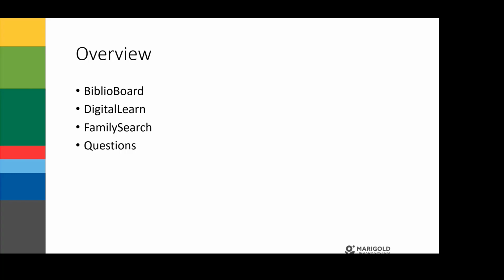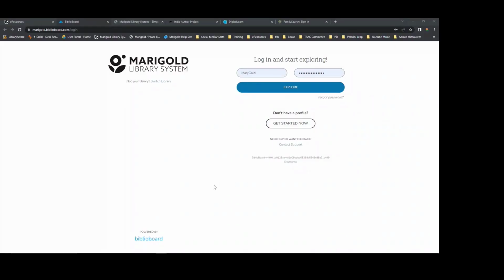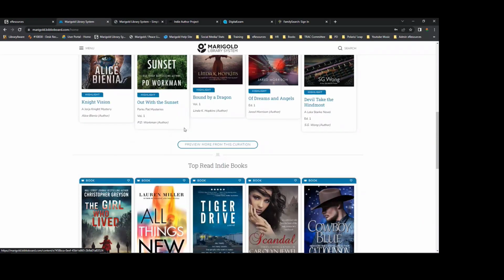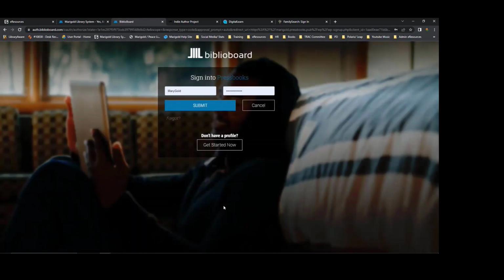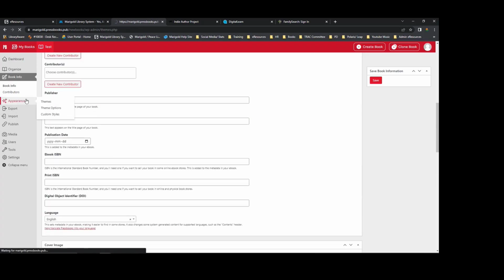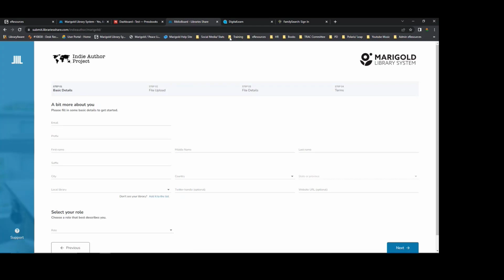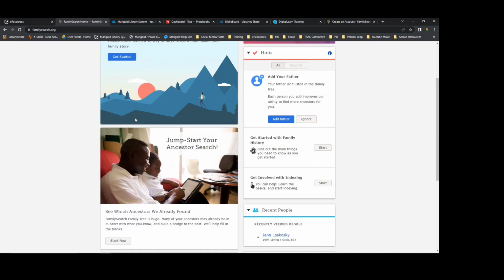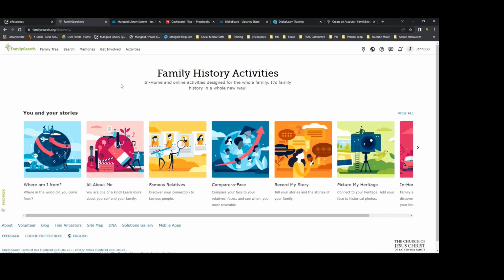eResources! Webinar - March 15, 2023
This webinar provides an overview of new eResources including BiblioBoard, DigitalLearn, and FamilySearch.

00:00 Introduction
3:44 BiblioBoard
13:26 DigitalLearn
15:39 FamilySearch